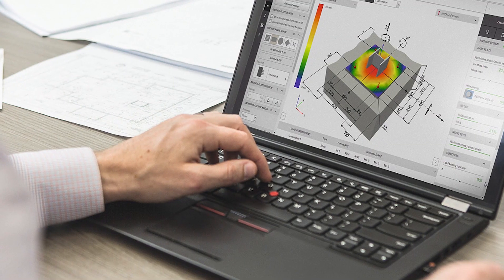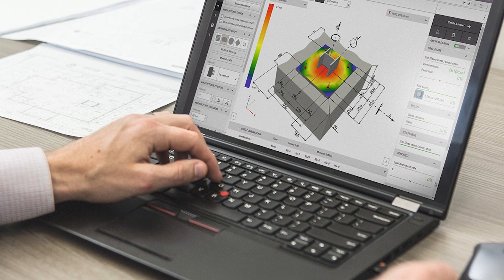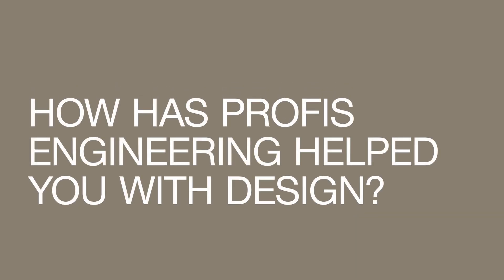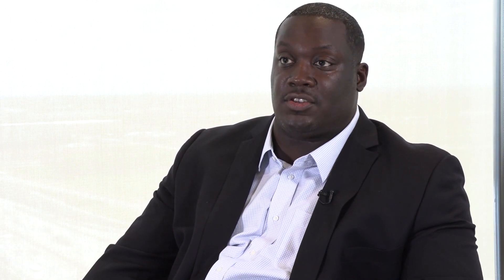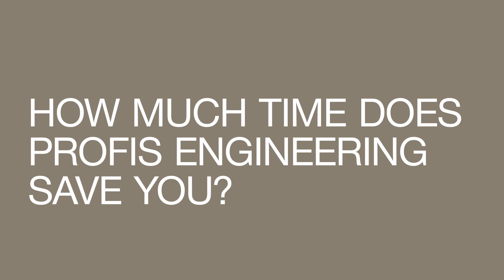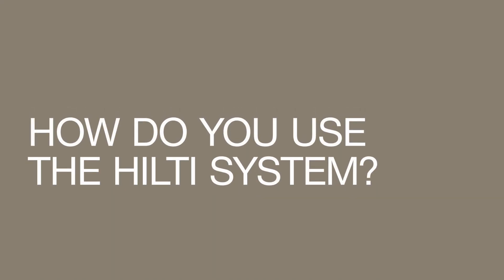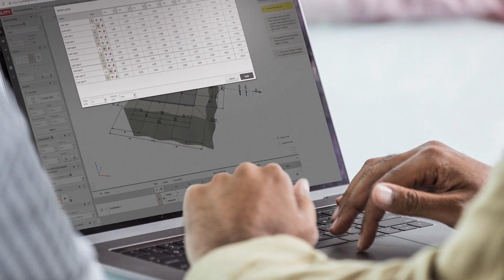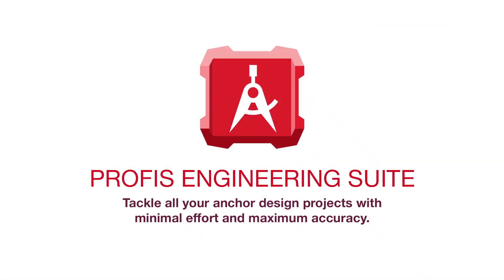Testimonial - Hilti PROFIS Engineering Suite anchor design software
Hear what Eric Wheeler from Thornton Tomasetti has to say about using Hilti PROFIS Engineering anchor design software and how it is benefiting him and his team. Want to learn more?